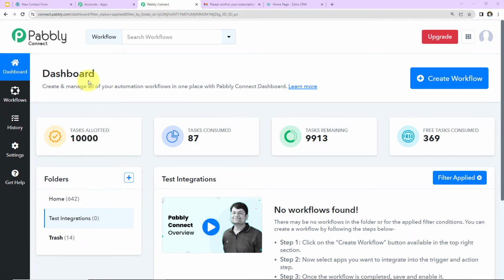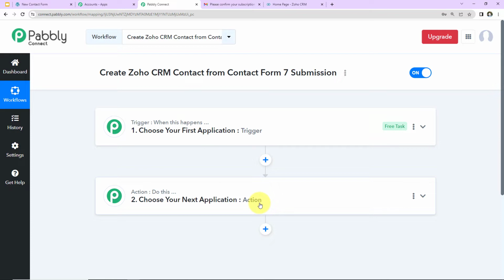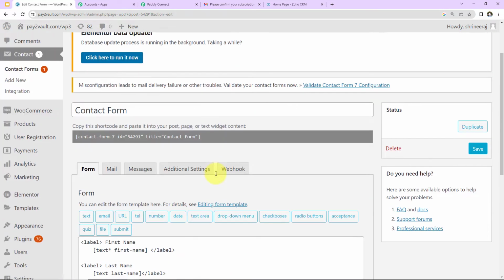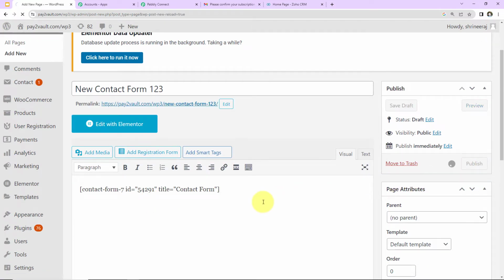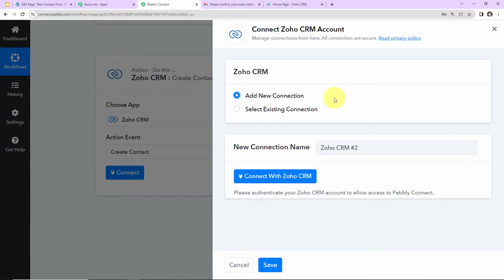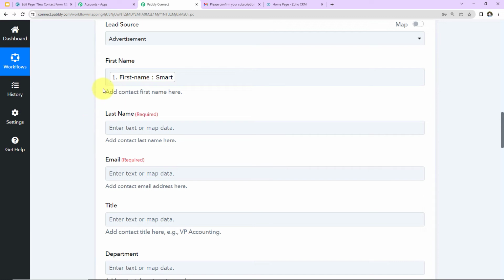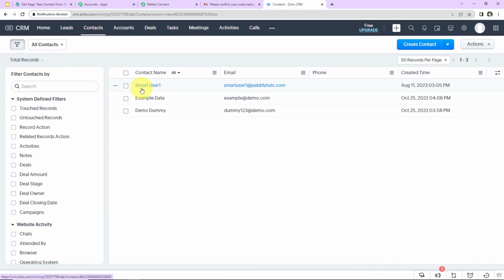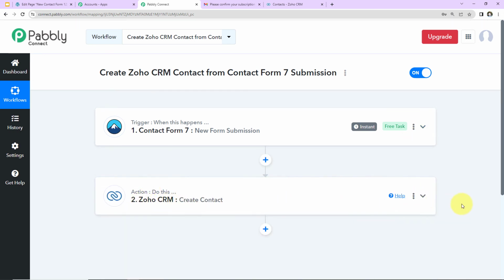How to Create Zoho CRM Contact from Contact Form 7 Submission | Contact Form 7 Zoho CRM Integration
In this video, we'll show you how to Integrate Contact Form 7 & Zoho CRM using Pabbly Connect. With this integration through Pabbly Connect, you can streamline the process of creating Zoho CRM contacts from Contact Form 7 submissions. The process begins when a user submits a form on your WordPress website using Contact Form 7.

Pabbly Connect captures this form submission and automatically creates a new contact in your Zoho CRM account. The data from the Contact Form 7 fields, such as name, email, phone number, and other relevant details, is intelligently mapped to the corresponding fields in Zoho CRM.

1. Automation: Pabbly Connect offers automation capabilities that can help you automate mundane and repetitive tasks. This allows you to save time, money and resources.

2. Integration: Pabbly Connect provides a wide range of integrations so that you can connect different web services with each other. This helps you to create smarter workflow processes and make your business more efficient.

3. Security: Pabbly Connect takes security seriously and provides an industry-standard security system to protect your data and applications.

4. Scalability: Pabbly Connect is highly scalable and allows you to easily add new applications and services to your workflow.

 5. Cost-effective: Pabbly Connect is cost-effective and provides plans for different business sizes.